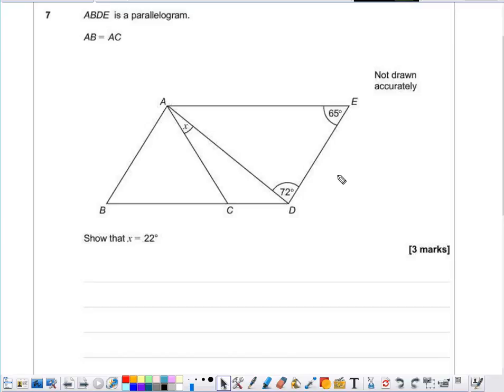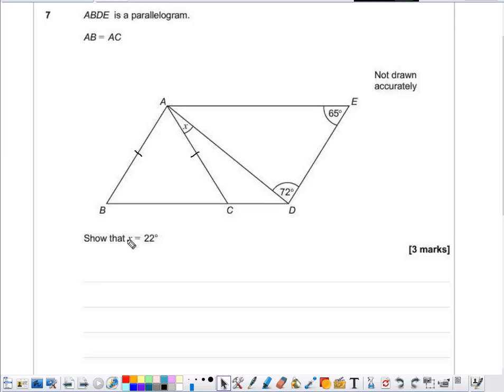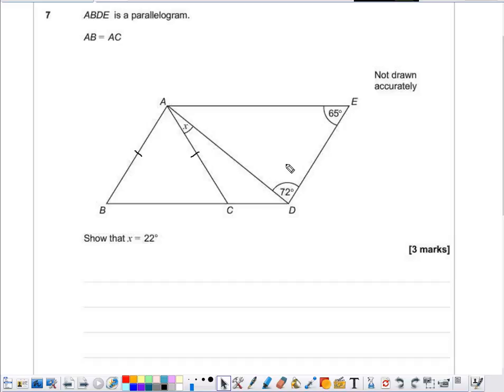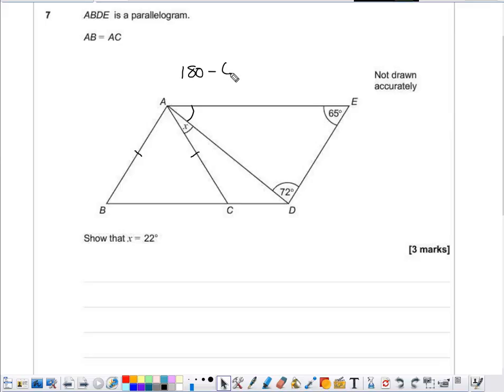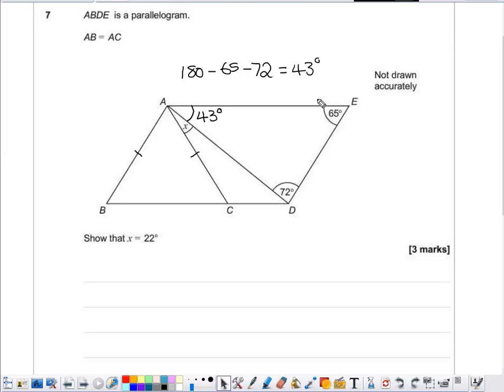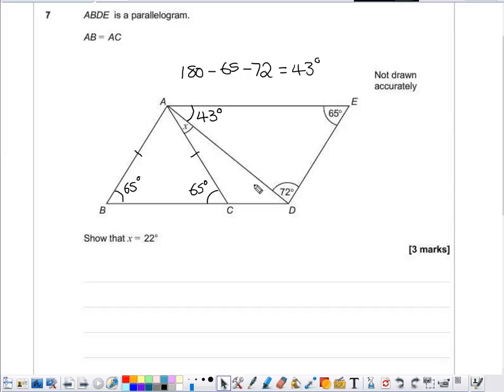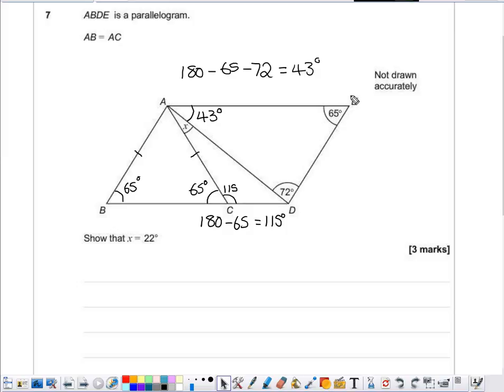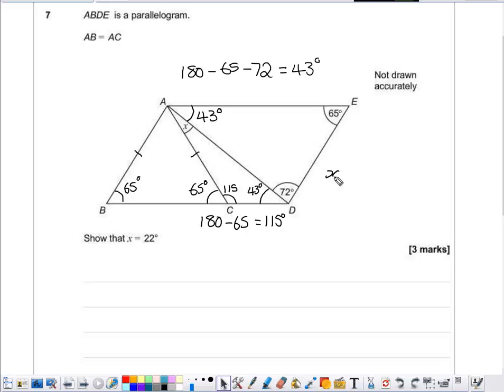PGSMaths AQA Practice 1H Q07 (Angles in Polygons)